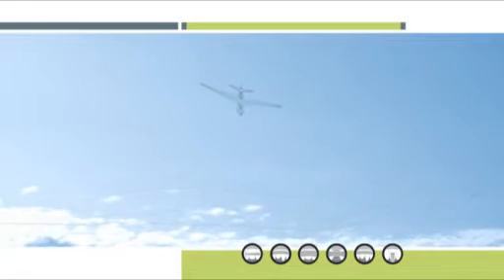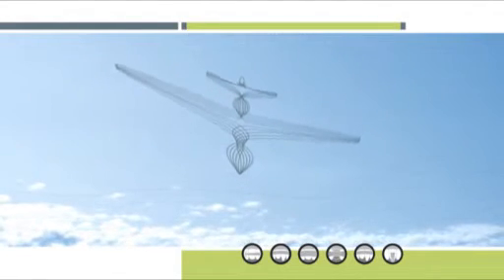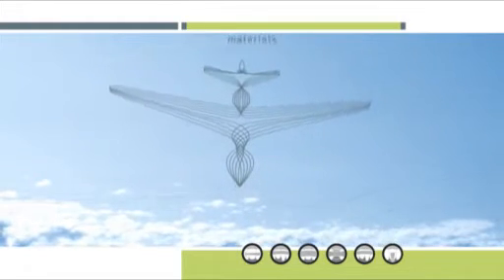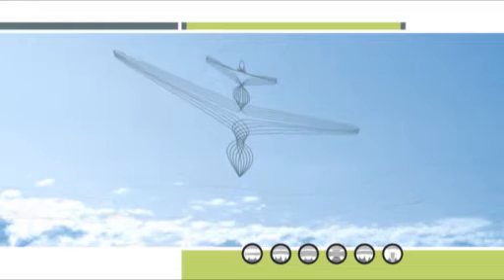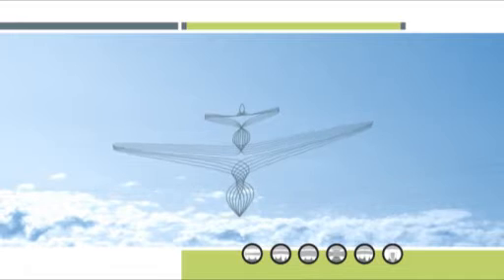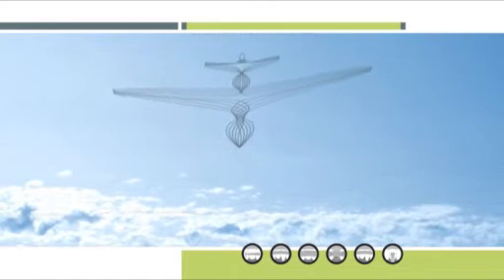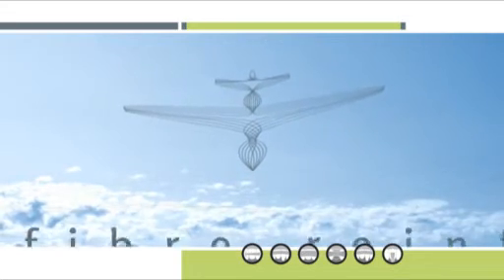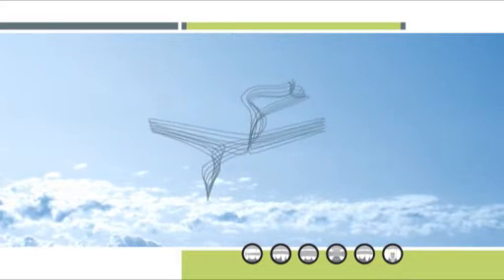everStick fibre technoloqy intro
Smoothly gliding model aircrafts are designed and built to resist the demanding conditions of nature. The secret of the fibre reinforced composite model aircrafts is to imitate nature´s own fibre materials - natural solutions for a natural environment.

An open mind, adventurous spirit and cutting edge expertise were needed to harness the benefits of fibre reinforced composites within dentistry. These characteristics were compiled in the work of Professor Pekka Vallittu and his biomaterial research team. To turn his innovation into the daily practise of modern dentistry, Stick Tech was founded in 1997.

Today Professor Vallittu´s innovation - glass fibre-reinforced composites- is globally applied by dental professionals and backed up by hundreds of research results